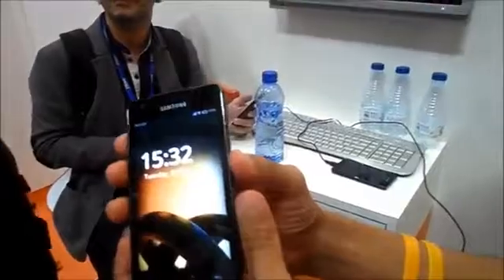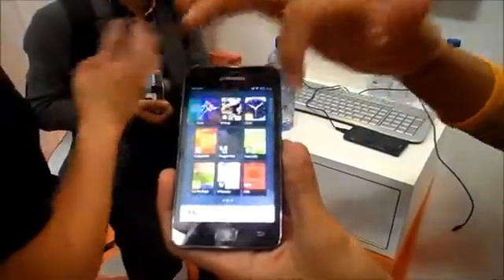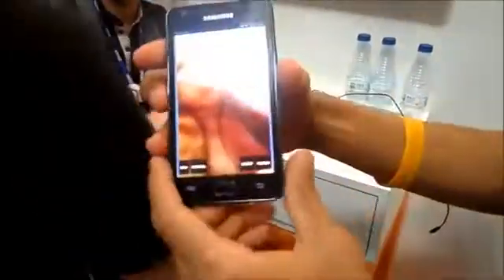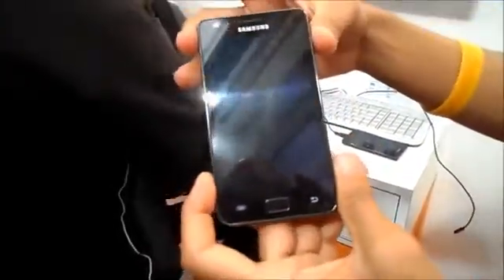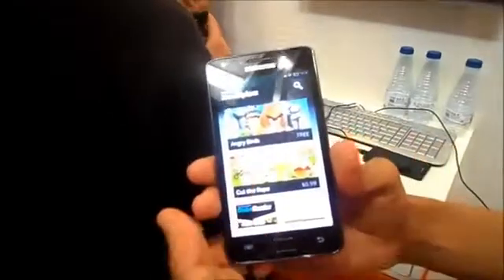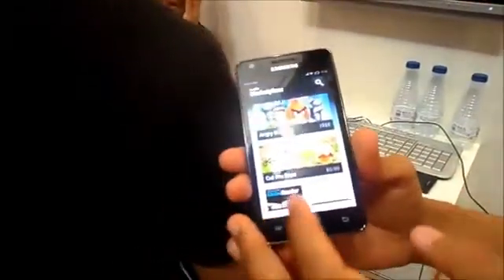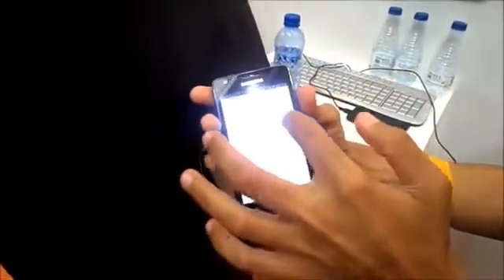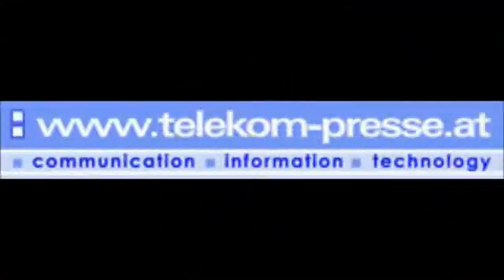Boot2Gecko proyecto de Mozilla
Durante el MWX 201 celebrado en Barcelona, la Fundacion Mozilla, junto con Telefonica presentaron Boot2Gecko , que es la primera vista del sistema operativo para moviles.